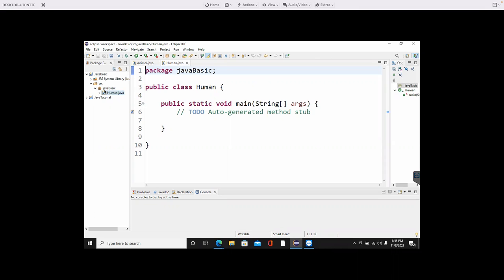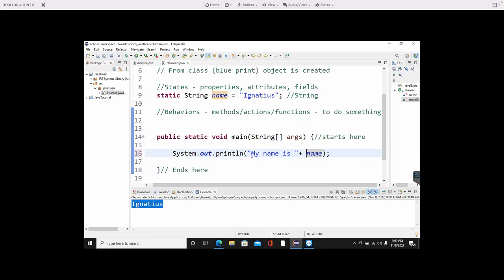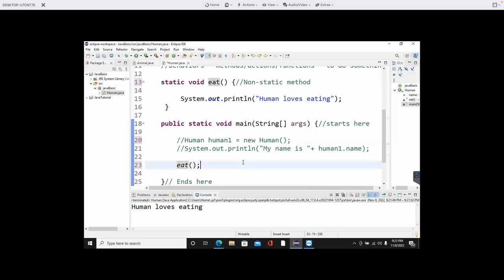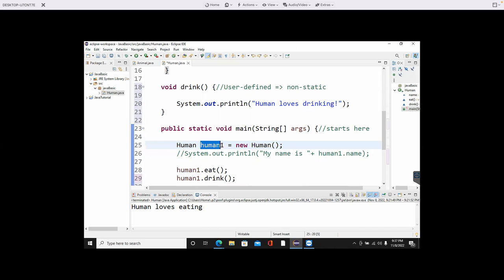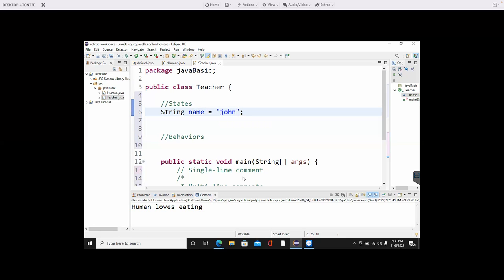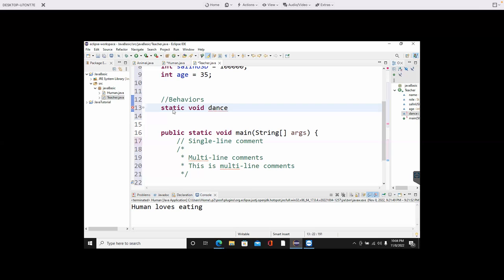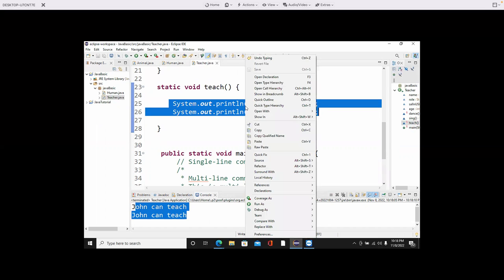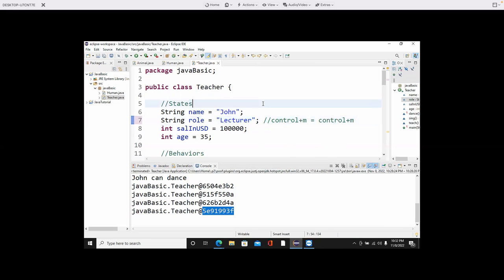CORE JAVA| 1-1 With Mr. IGN| JAVA FOR QA ENGINEERS| JAVA FOR SDET| JAVA FOR TEST ENGINEERS